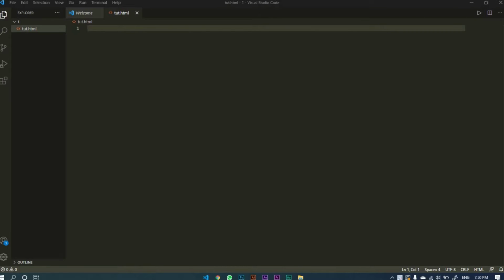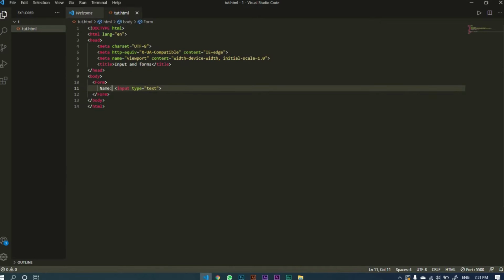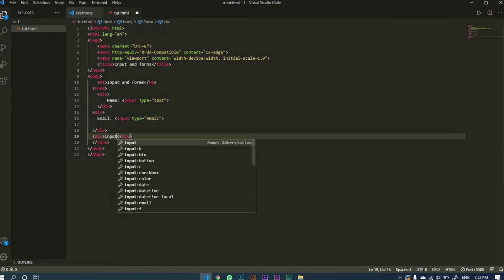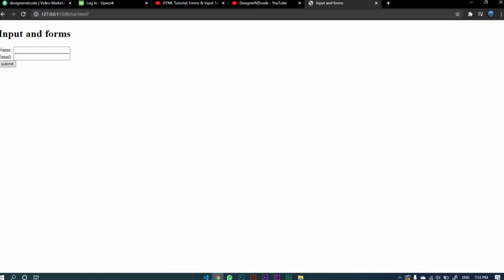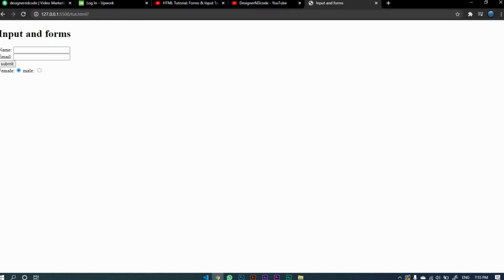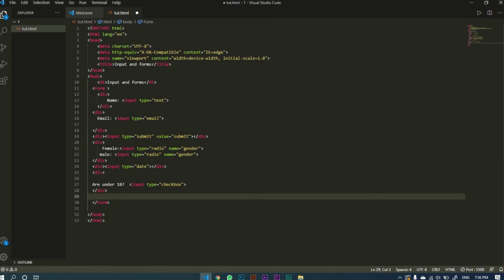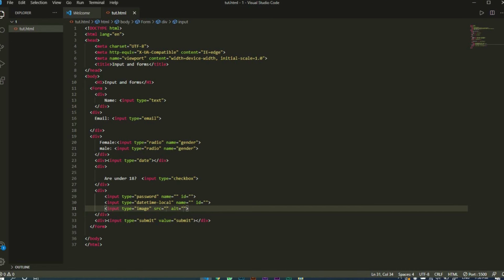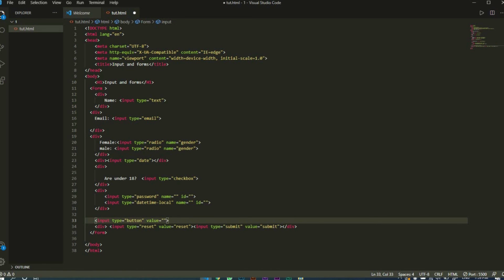What are Forms and Input tags in HTML | How to use Form and Input tags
Hello,
In this video, we all will learn What are Forms and Input tags in HTML and
How to use Form and Input tags so watch the full video If want to learn full web development so visit my channel and save my playlist of Learn Web Development.